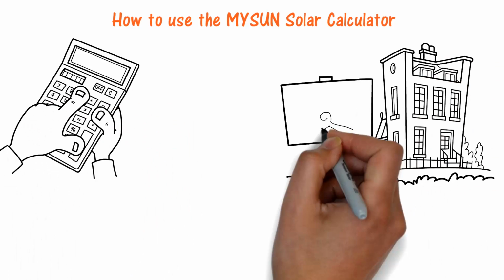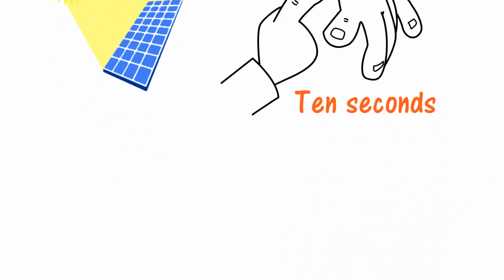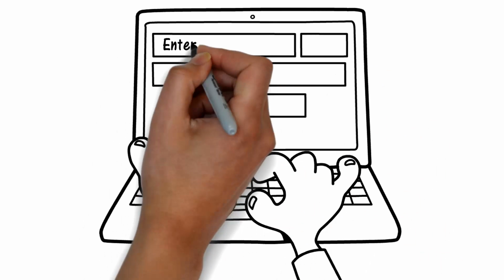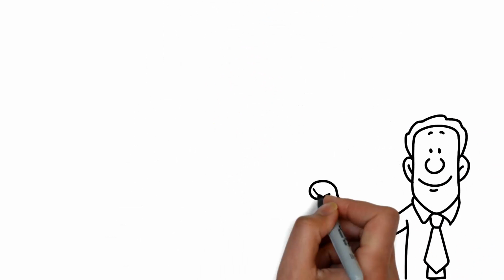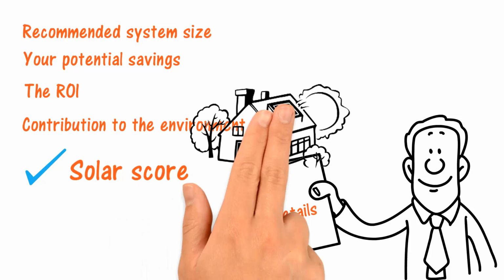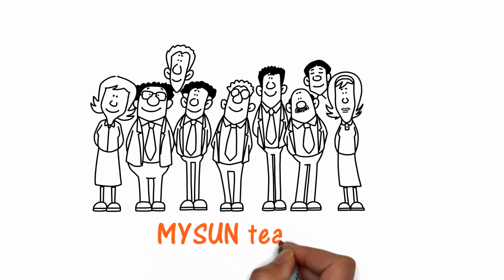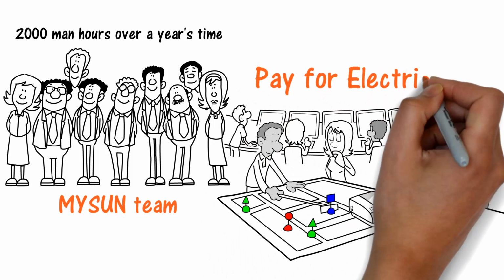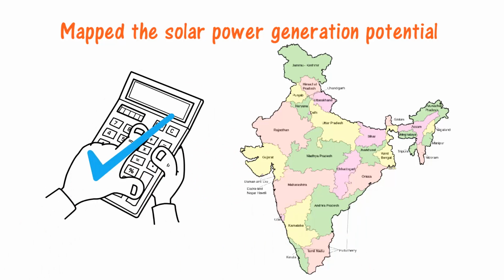MYSUN Solar Calculator is the Simplest Way to Estimate Your Potential Savings When you go Solar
MYSUN Solar Calculator is an advanced engineering tool, available for free, for everyone to quickly determine their potential savings when they go solar. and requires three every simple inputs.

The video describes how easy it to use the MYSUN Solar Calculator and know your solarization potential within 10 seconds. The scorecard generated from the MYSUN Solar Calculator gives you information about your potential savings when you go solar, your system cost, the environment contribution you would make as well as the return on your investment. Above all, the calculator in the most unbiased manner tells you your true solarization potential, whether you should go solar now or wait.